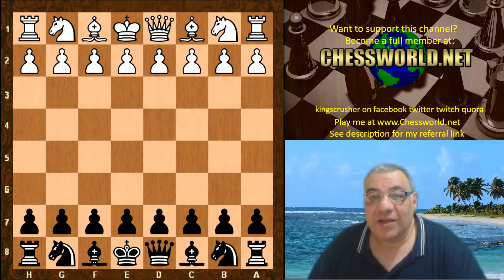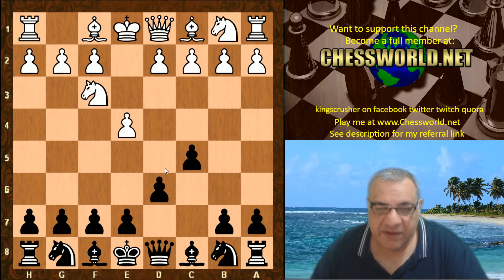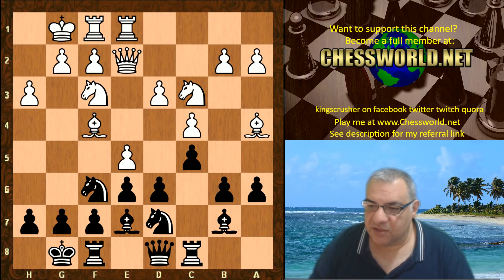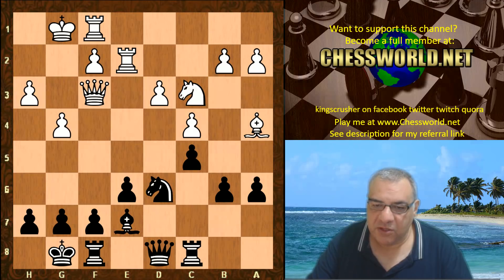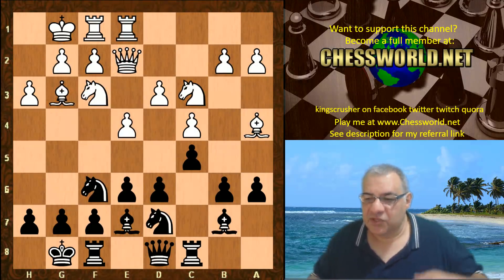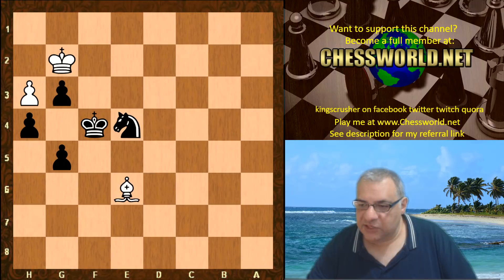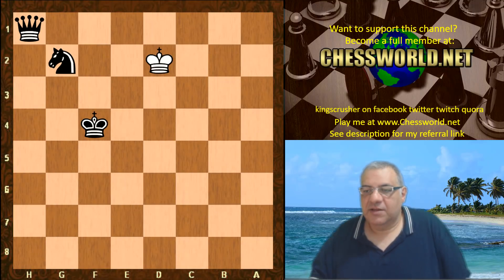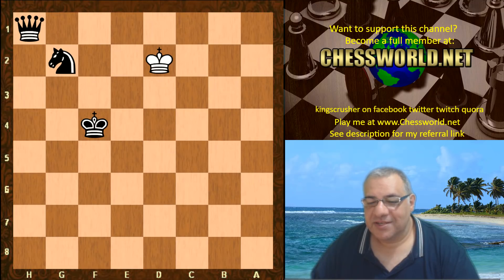Strategic Chess : Amazing Knight Maneuvering! Chess22k vs Leela ID 10161 - TCEC 13 Rd 4